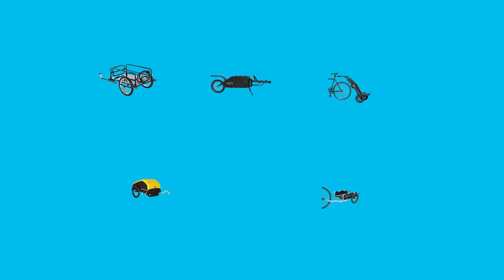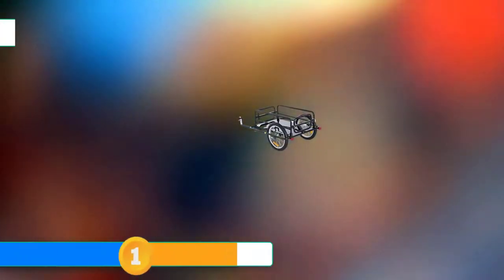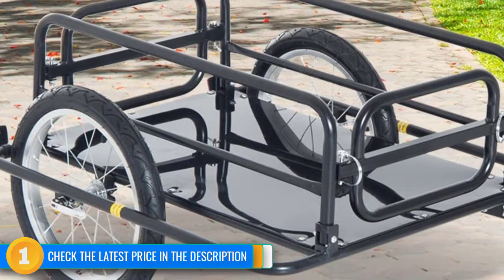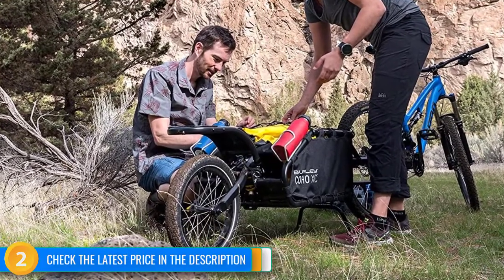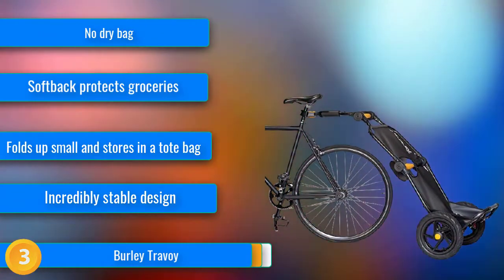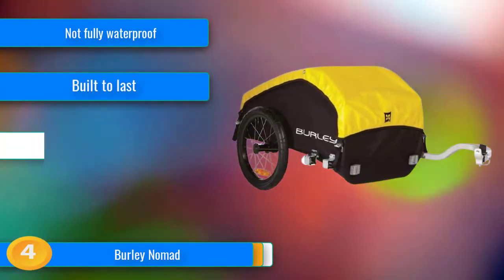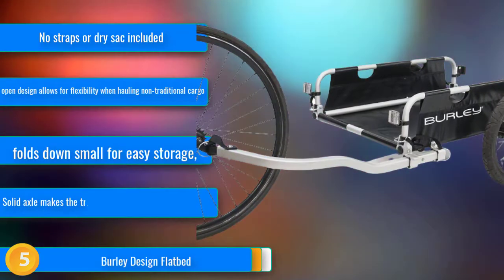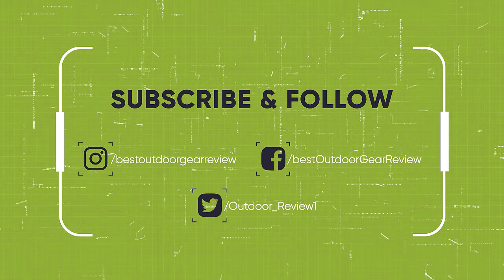Best Bike Cargo Trailer Reviews 2023 | Best Budget Avalanche Airbags(Buying Guide)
Links for BESTBike Cargo Trailer2023 - Top 5  Skateboarding Bags For Hunting